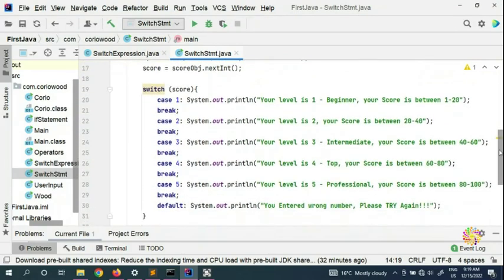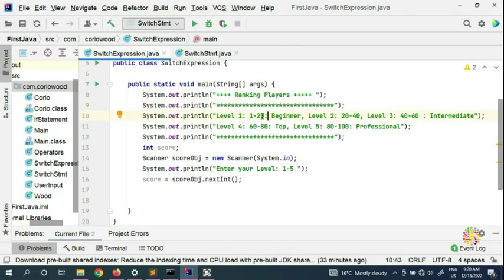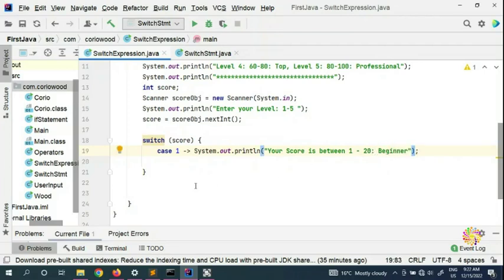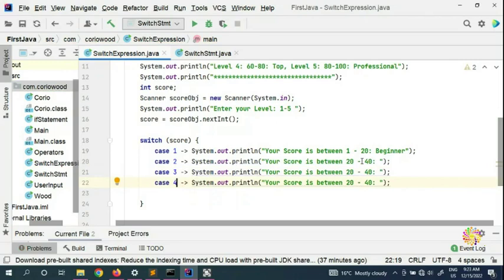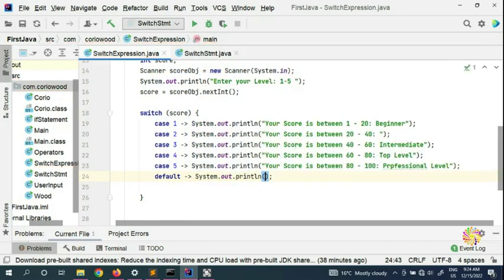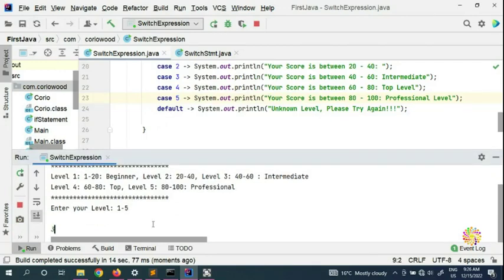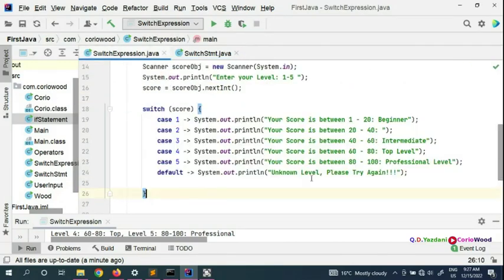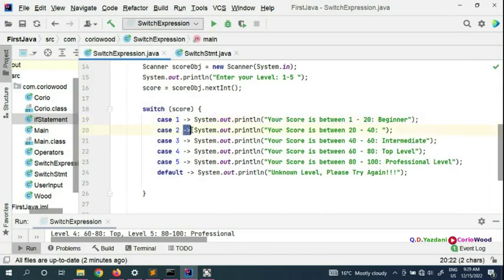31. Using Switch Statements with Arrows By Making Java Code More Readable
In this video you will learn of how to use arrows in Switch Statements in Java to make your code more readable